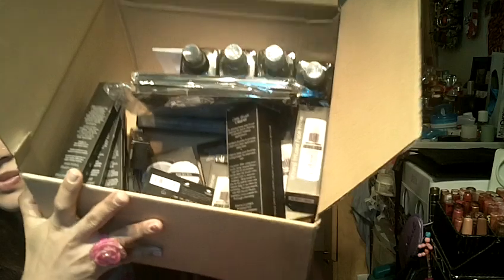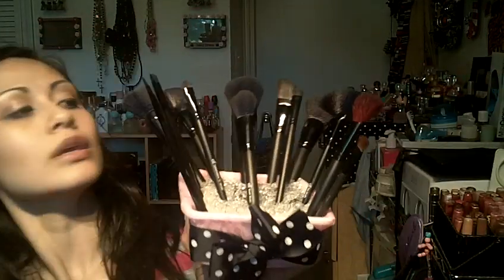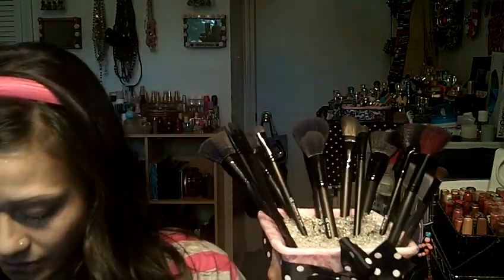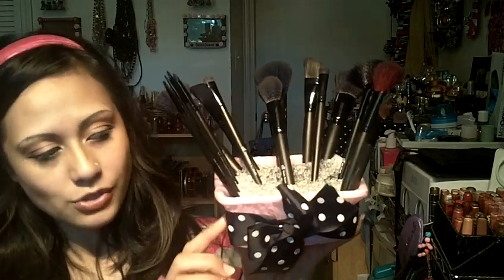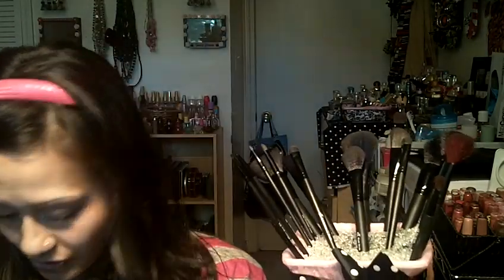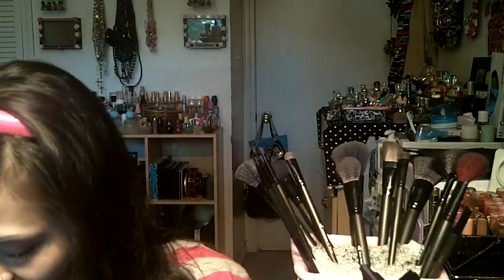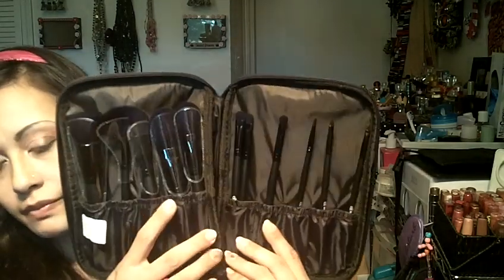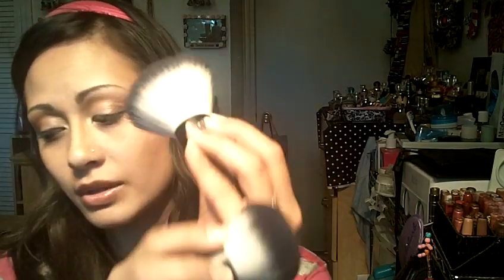Massive Studio Line ELF Haul (part 1, Brushes, Brush Cleaners).MOV